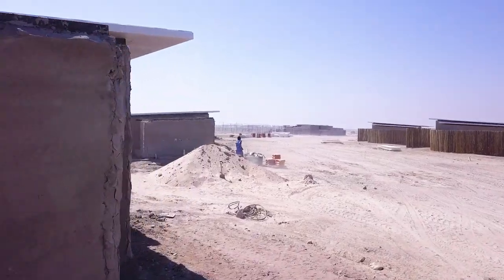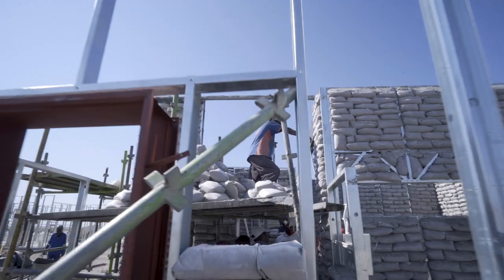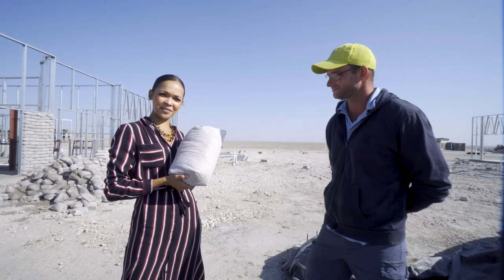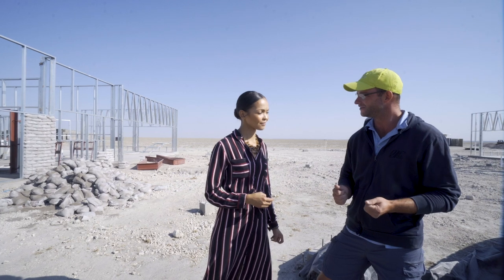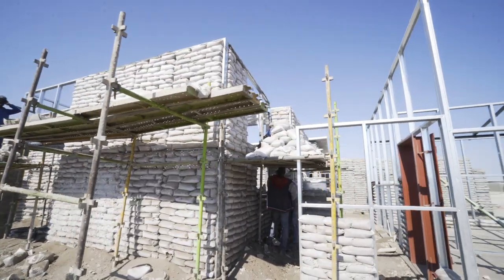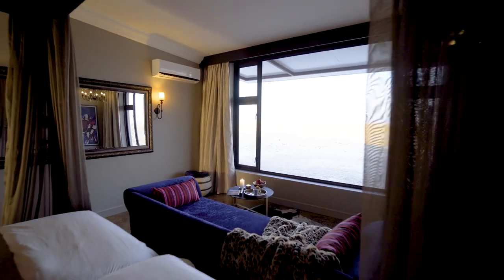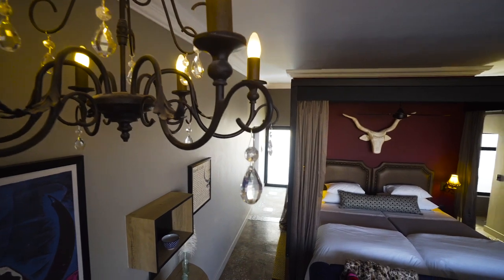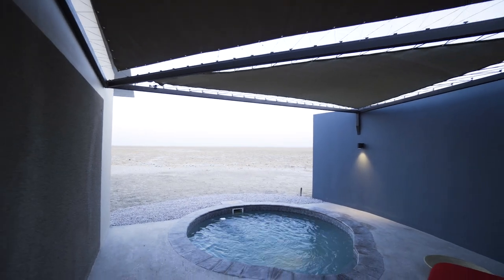A New Namibian Experience - Etosha King Nehale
Exciting developments are afoot. Gondwana Collection Namibia is opening a new lodge 1km north of the King Nehale Gate on the northern border of Etosha National Park. Etosha King Nehale will host 40 rooms, which will pay homage to the rich cultural heritage of the area. The lodge is situated in the King Nehale Conservancy.

The area is characterised by vast and spectacular landscapes including the Andoni Plains, artesian springs and woodlands. To the north, the conservancy is surrounded by the pulsating life of the communal areas of the Oshikoto, Oshana, Ohangwena and Omusati Regions. Guests have the opportunity to combine the cultural vibrancy of so-called Owamboland with the natural wonders of the rarely frequented northern part of the Etosha National Park.

Etosha King Nehale opens on 1 May 2020.

Website & Newsletter